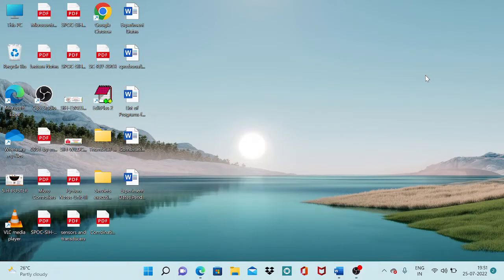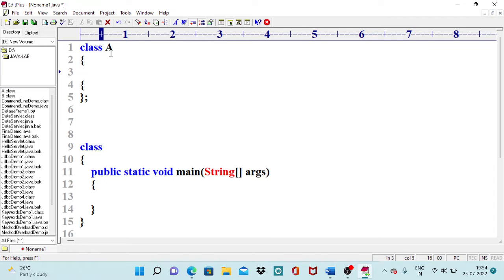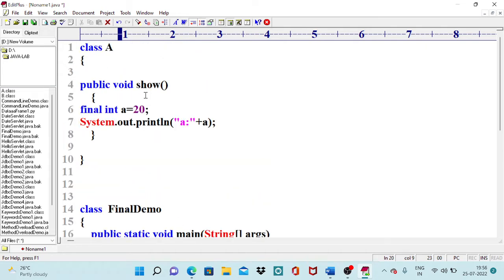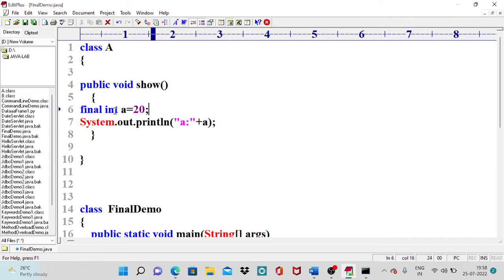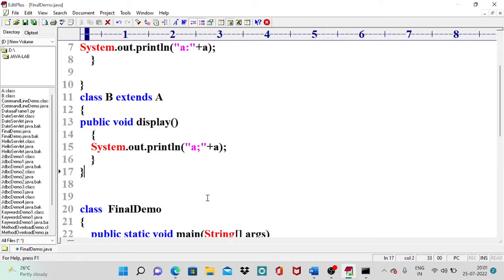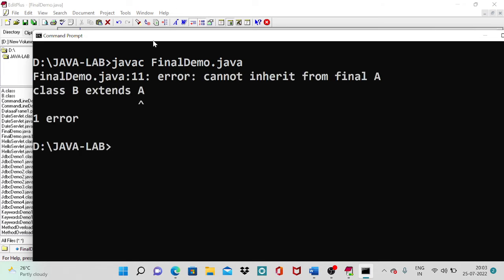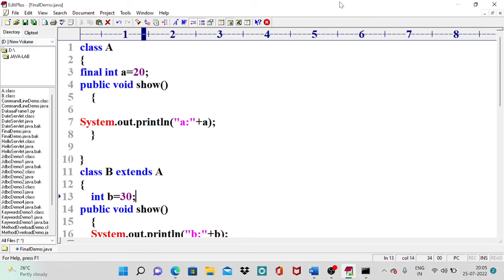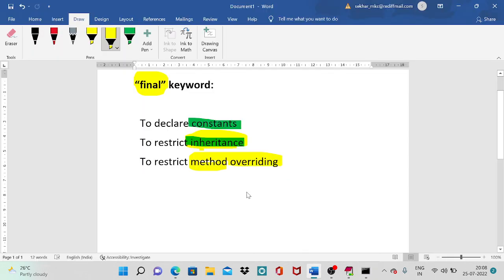Java- "final" keyword